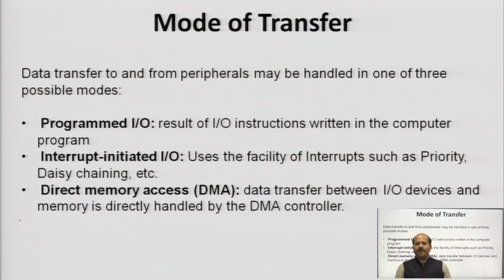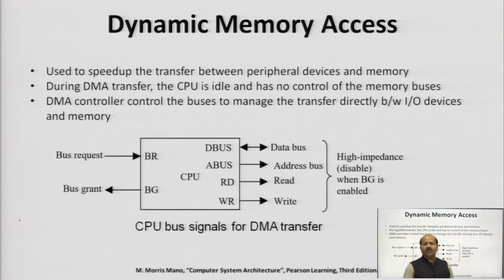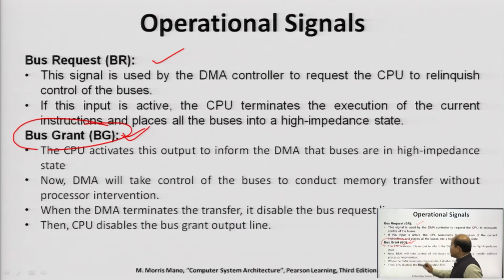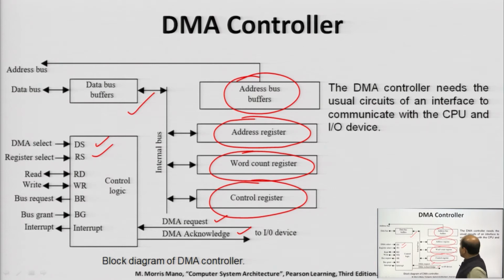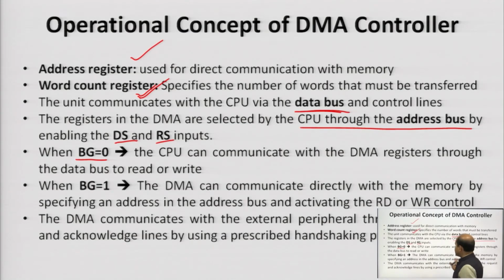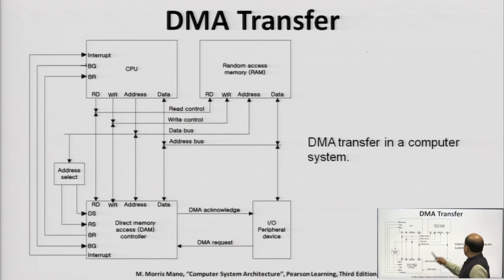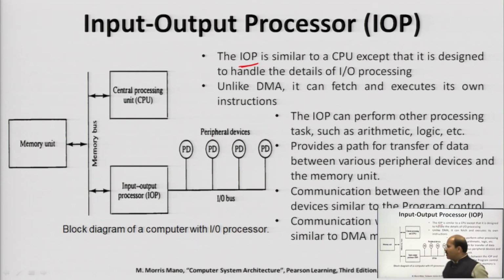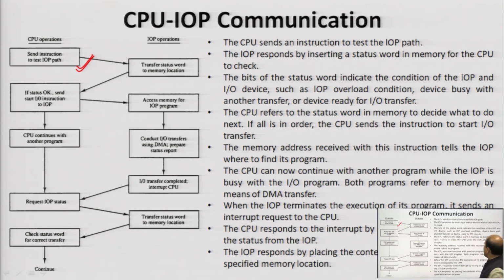Computer Organization and Architecture | Direct Memory Access (DMA), I/O Channels and Processors